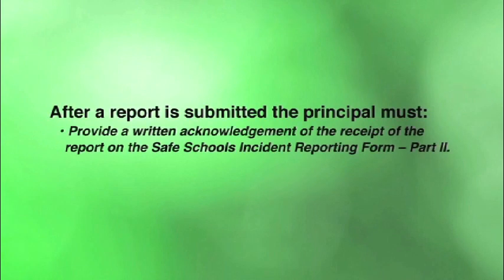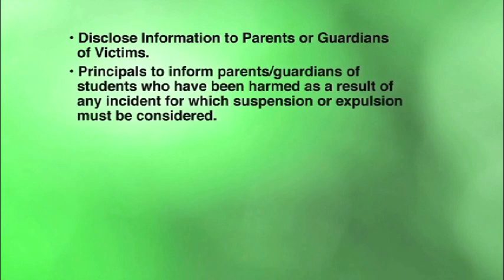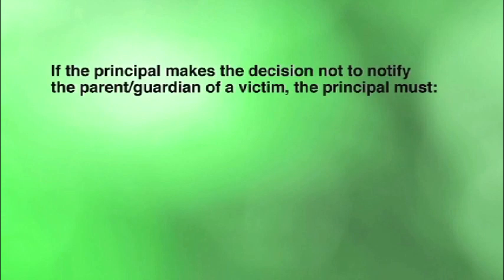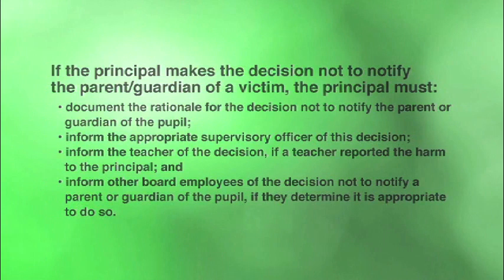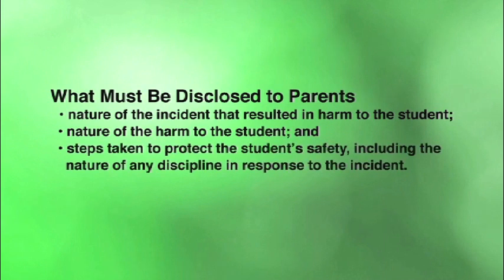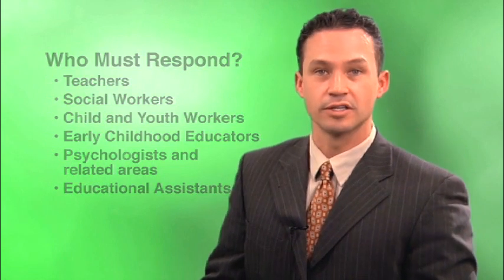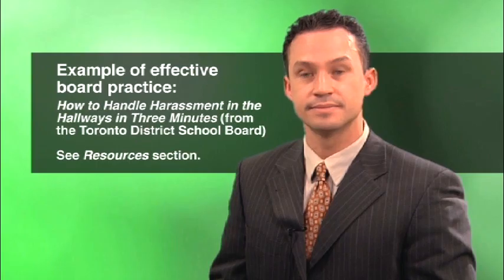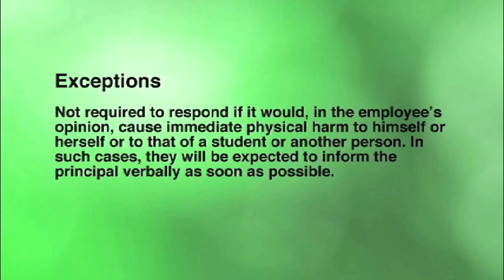Bill 157 - Part Two.mp4